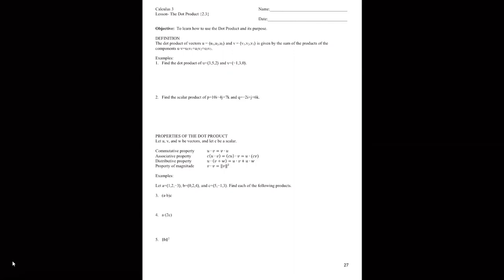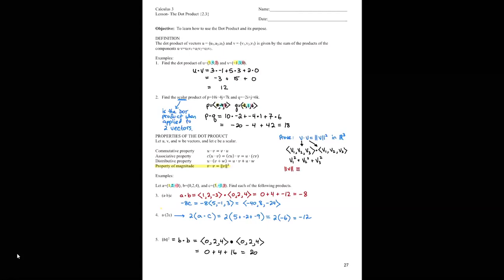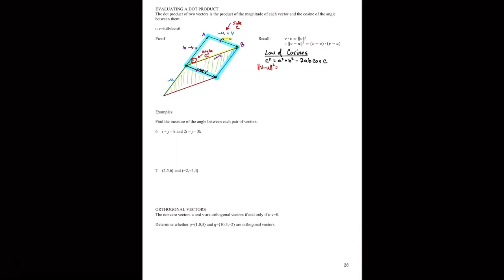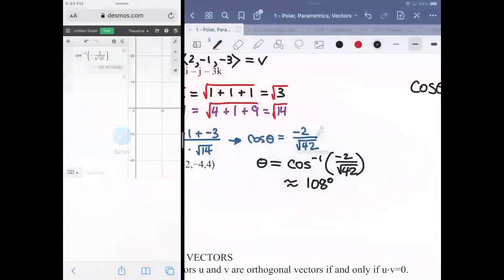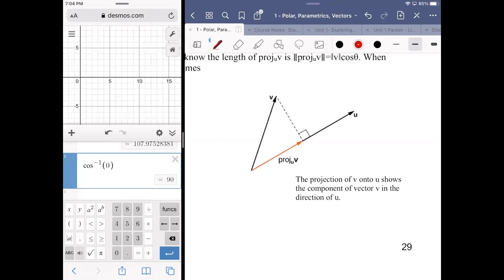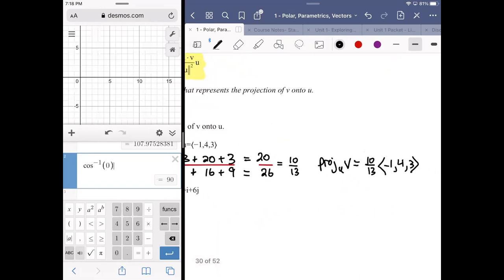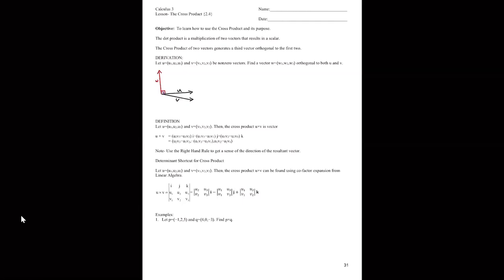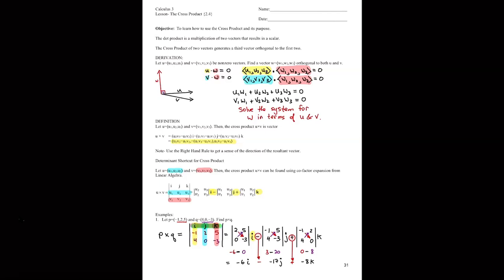Calc 3 Notes Fall 2020 p27 - 31